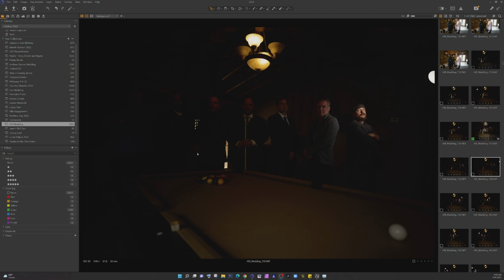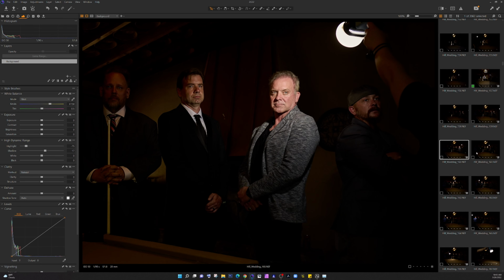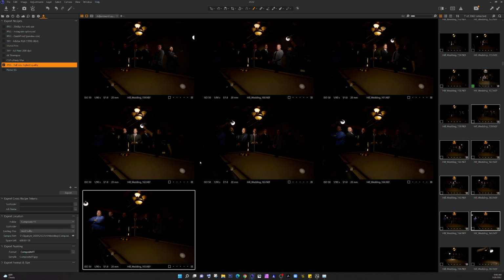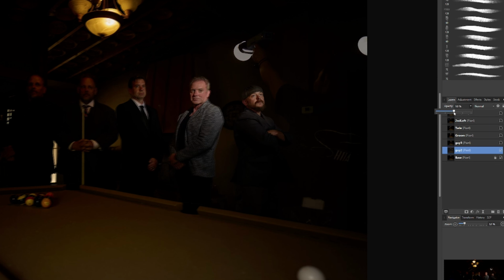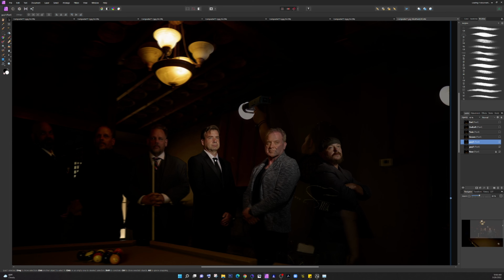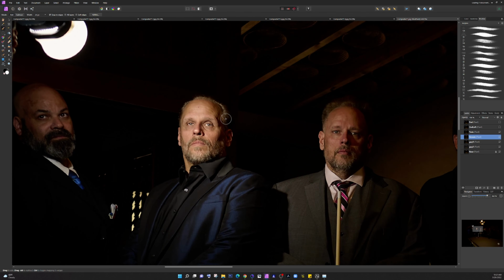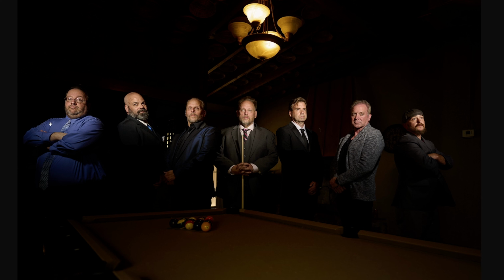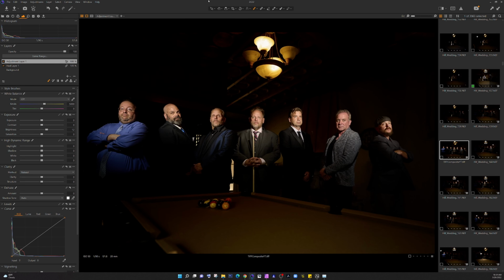Wedding Photography Tutorial | Groomsmen Lighting Composite | CaptureOne Pro | Affinity Photo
In this video, I go through the steps taken to Set Up, Photograph and edit a Lighting Composite in CaptureOne Pro and Affinity Photo.

Equipment:
Nikon Z7II
20mm 1.8S
Tonor USB Mic
OBS

Code: JOSH15178